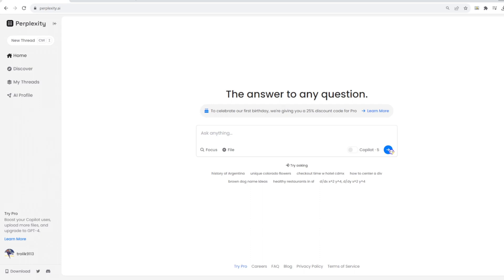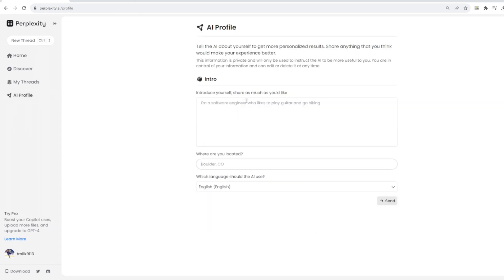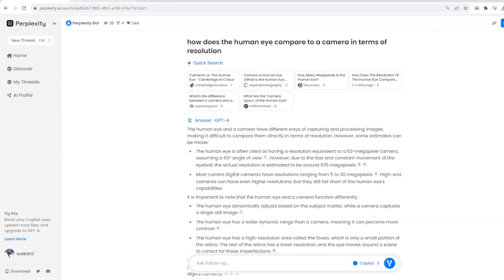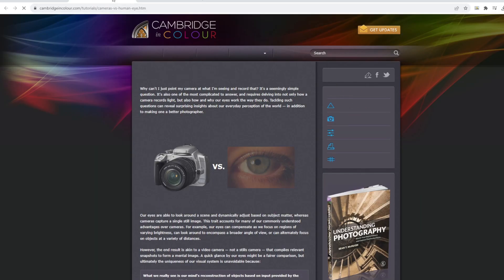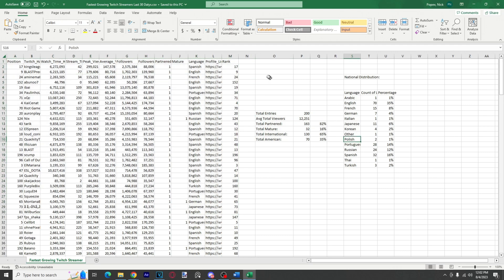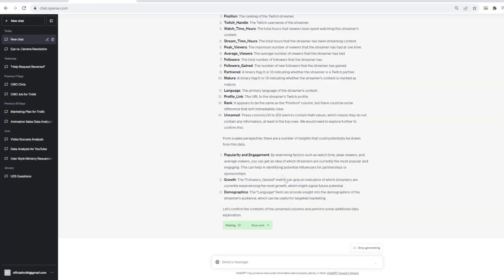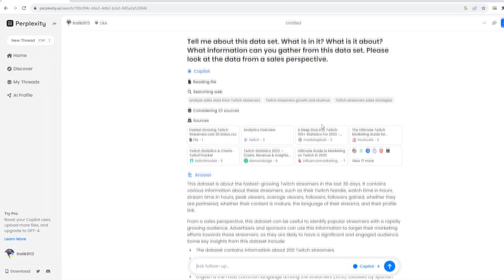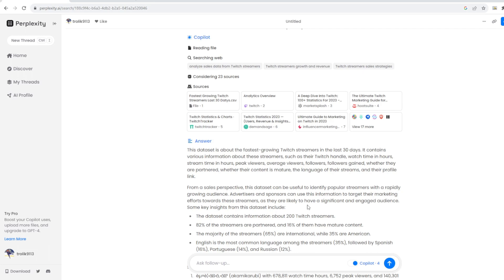ANOTHER Code Interpreter Competitor?? | Perplexity AI vs ChatGPT Code Interpreter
As the AI Industry continues its explosive strides, we continue our deep exploration into the tools that emerge from the debris. Today's video explores the newest buzz in the argument of competition for ChatGPT, Perplexity AI.

Perplexity AI is a competitor to Code Interpreter. It allows users the ability to to input data with various file types, however it has a 10mb limit while ChatGPT has a 512mb limit. The third competitor, Claude 2.0, has a 50mb limit and can take multiple files simultaneously.

This video explores perplexity ai, how perplexity compares to chatgpt, where to use perplexity ai, perplexity ai vs chatgpt, and more. We compare how both tools perceive the provided information as well as what output they provide.

I try to cover the newest and most important updates in the AI space. I post AI tutorials, AI walkthroughs, and other AI and Business related content. The first two episodes have already been released and you can find them here:

--Chapters--
0:00 - Intro
2:20 - Perplexity Intro
3:51 - Perplexity Search Problem
5:12 - Perplexity Example
6:50 - Perplexity VS Code Interpreter Test
9:34 - Data Analysis Comparison
14:15 - Who Wins?
15:10 - Problem with Perplexity and similar tools
17:09 - Concluding Thoughts
18:02 - A Brief Thank YOU